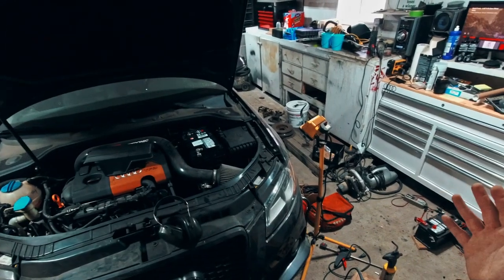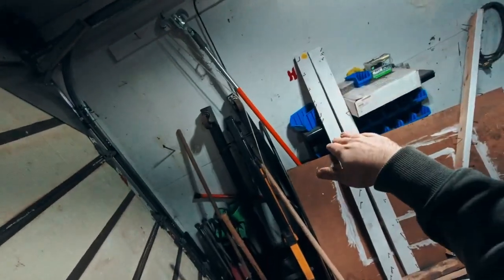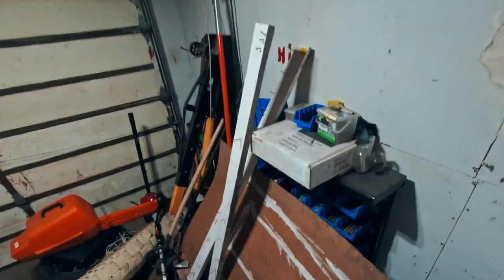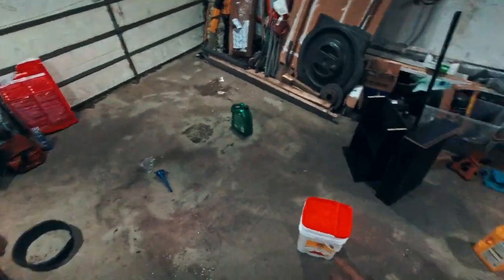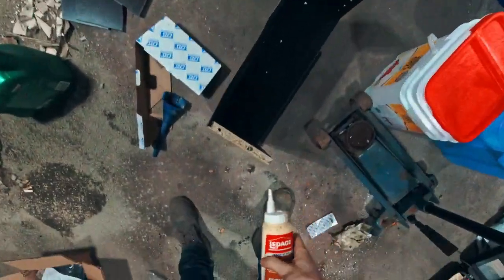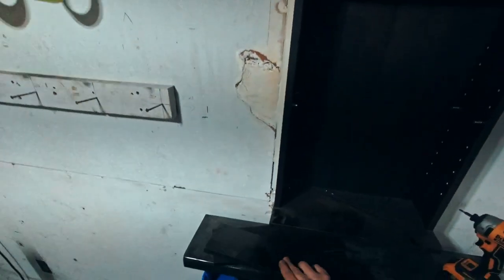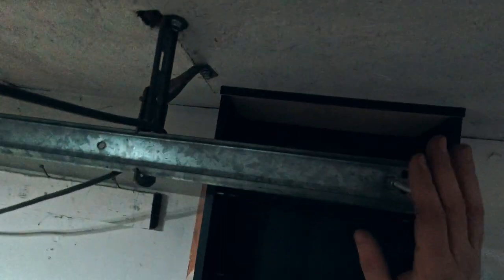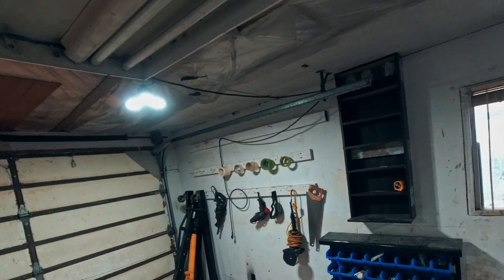Garage Upgrade 5.0: Recycled Shelves